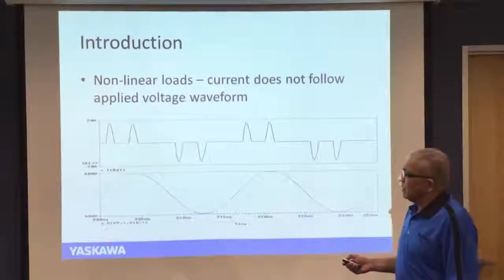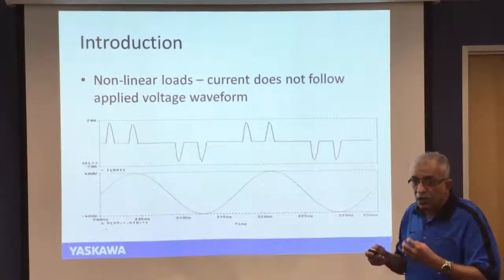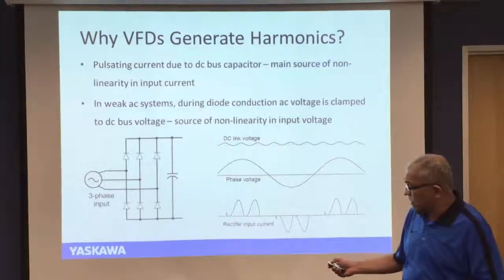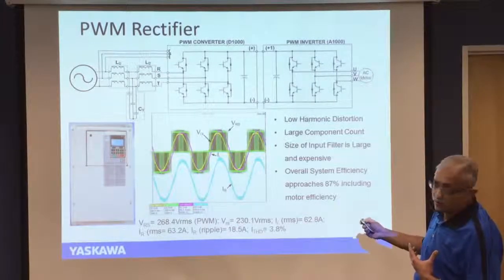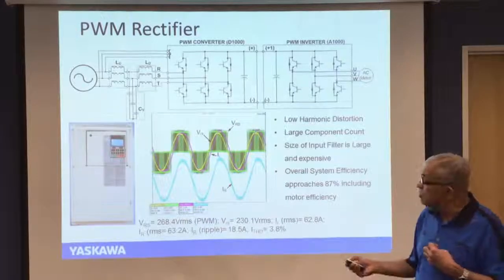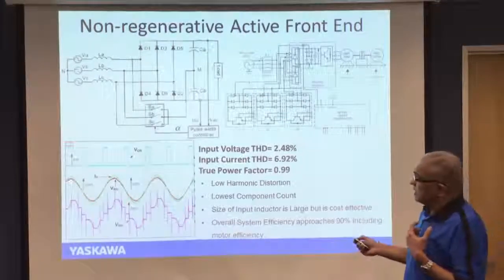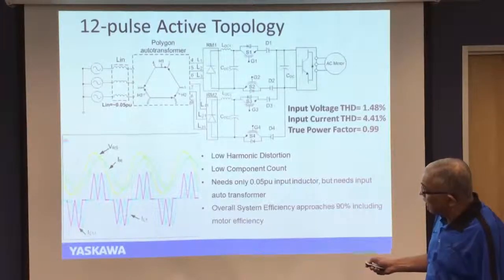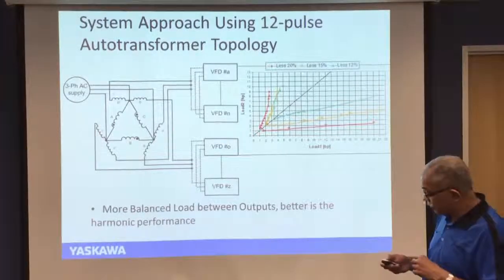Invited Talk: International Conference on Research and Innovation in Engineering (ICRIE-2016)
Invited Talk by M.S. Mahesh, Chief Engineer R&D Yaskawa America, Inc., Chicago, United States of America, USA.

United College of Engineering & Research, Greater Noida

Best Engineering College in Greater Noida